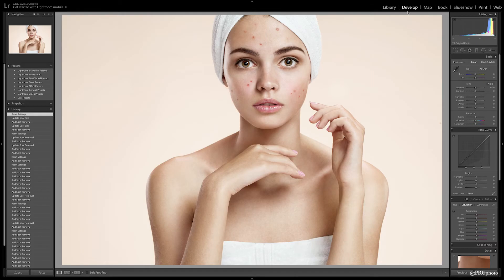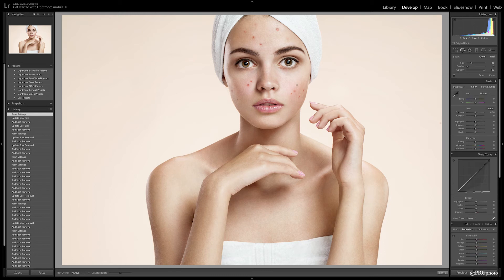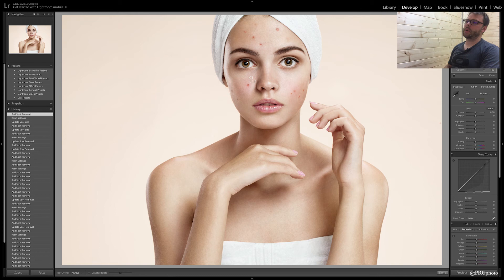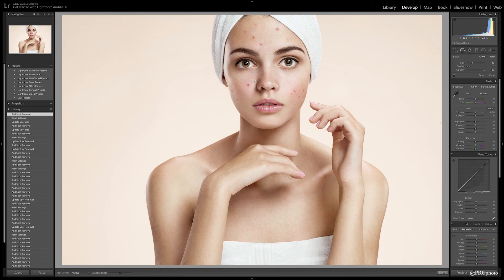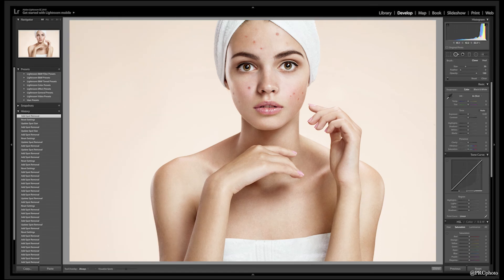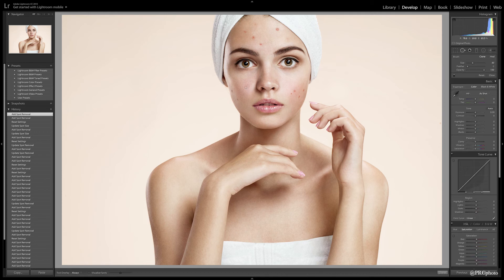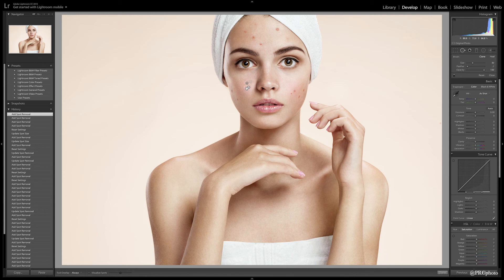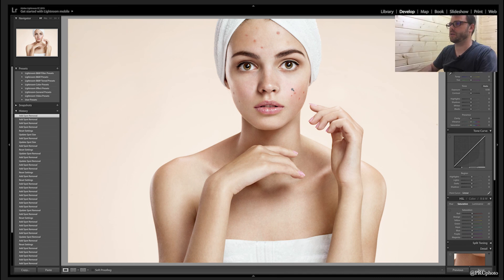How To Remove Skin Blemishes In Lightroom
In this "how to" guide you'll discover just how easy it is to remove skin blemishes using Adobe Lightroom.

If you already use Lr, then it is highly likely that you already know how to do this, and more than likely that you have used the spot removal tool in many of your own edits, so feel free to skip this video.  This video is aimed at those who have never used this package before and are absolute beginners.

In this tutorial I have used skin blemishes as the example.  The spot removal tool does so much more than just this, so I urge you to explore the tool and get creative with your own photographs.

STEP-BY-STEP
1. Select the SPOT REMOVAL button ('Q' for the keyboard shortcut).
2. Adjust the size of your brush by using the [ and ] keys to decrease and increase the brush size respectively.
3. Make sure the brush size is a fraction larger than the area you wish to remove and select it.  The tool will automatically select the best area within the photo to replace the selection.
As good as this tool is, it doesn't always make the perfect selection, so bear this in mind and if need be, move the proposed selection to an area that you deem more appropriate.
4. Continue the above steps until you are satisfied.

TOP TIP: There will be occasions, just like in this video, where the selection leaves a distinctive mark where you have made a selection.  Don't panic as this is normal, simply adjust your brush size accordingly and drag a selection until it looks right.  To see the photo without the markers hit return twice.  When you select the spot removal tool again, these previous selections will reappear.

IMAGE SOURCE
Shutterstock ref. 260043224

WHERE TO FIND PHOTORECEPTORCELL
Google+ photoreceptorcell

I appreciate you taking the time to watch this video and hope you got something out of it.

Without Photography, There Is No History.